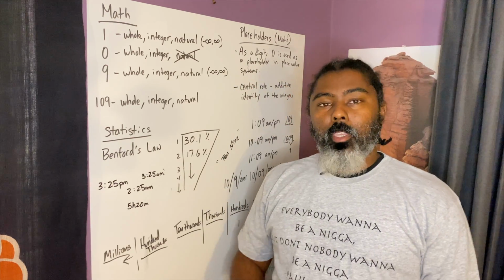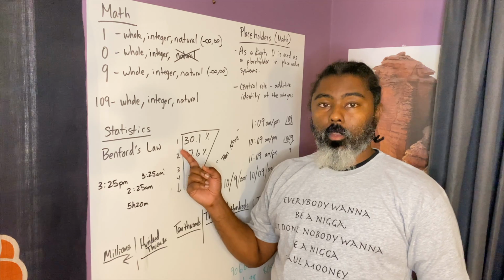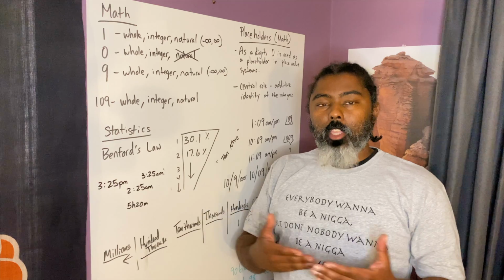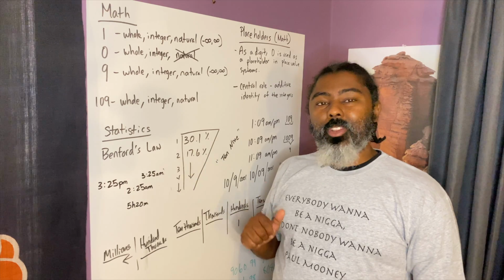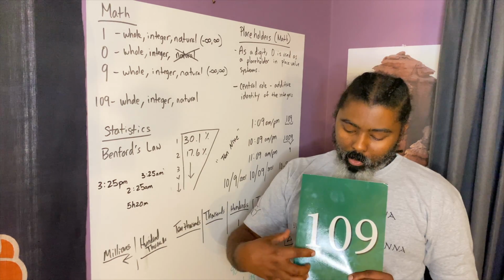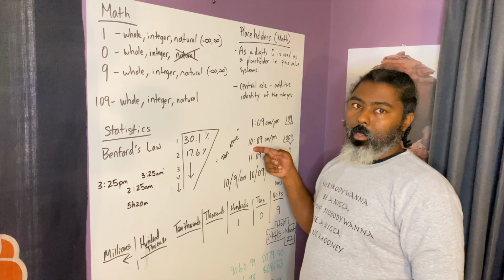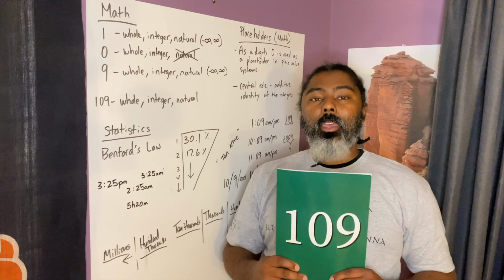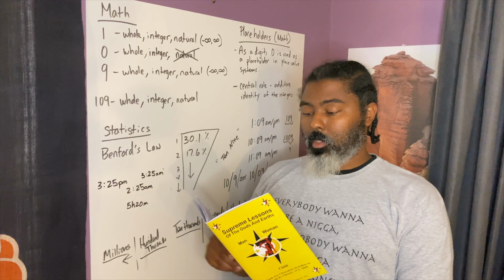Rabbit Hole 109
Let's talk about 109.